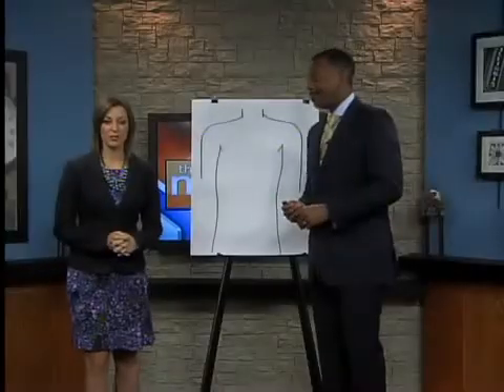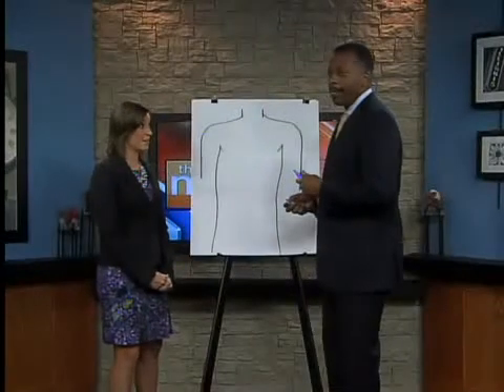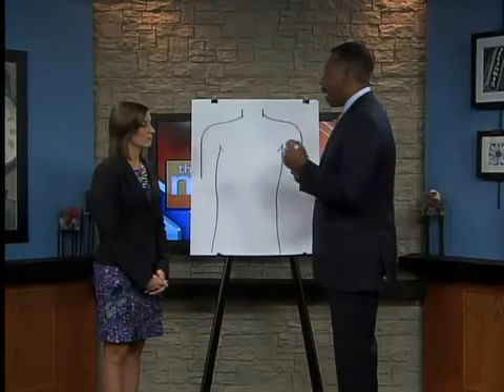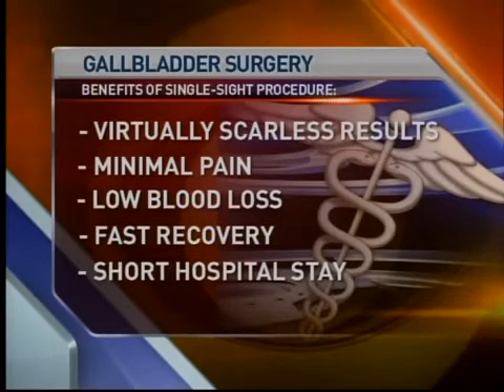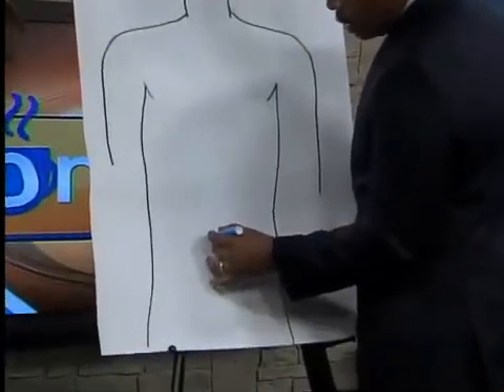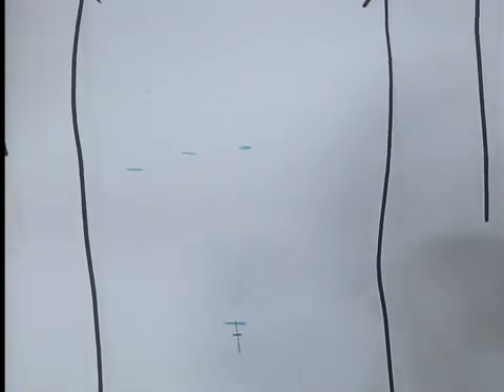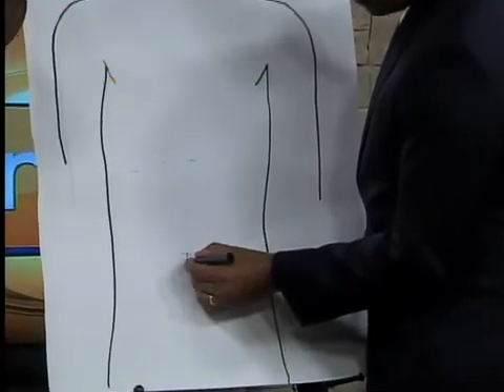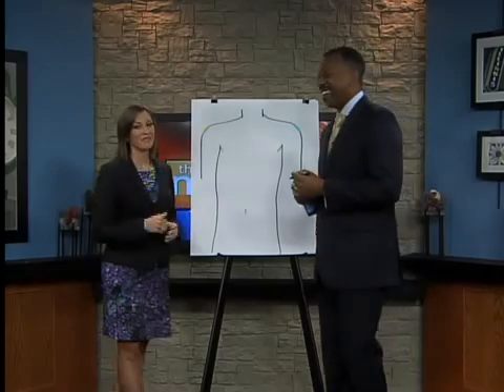Christie Clinic's Dr. Douglas Jones discusses Single Site Cholecystectomy on WCIA's Morning Show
On June 15, a surgical team led by Dr. Jones performed the first da Vinci® Single-Site™ Cholecystectomy in east central Illinois at Provena Covenant.  The patient's gallbladder was removed through a tiny incision in the belly button, making the procedure virtually scarless. Dr. Jones is one of a small group of surgeons in the country who has received training to perform the surgery, and Provena Covenant is the only hospital within a 40-mile radius of Urbana where this revolutionary technology is available.